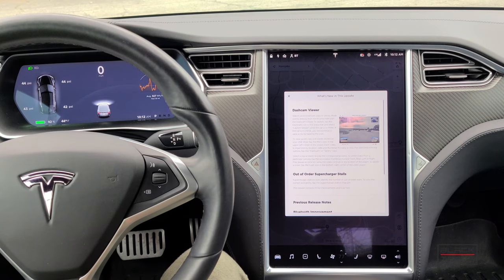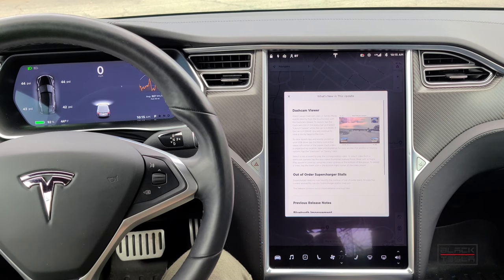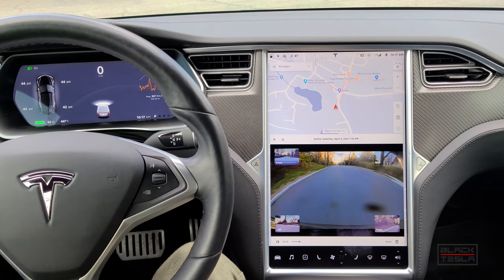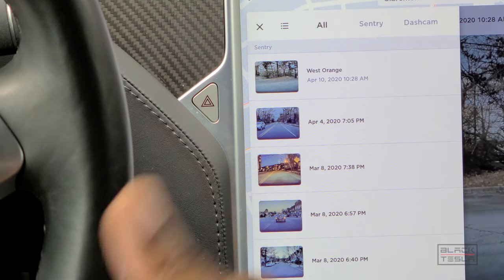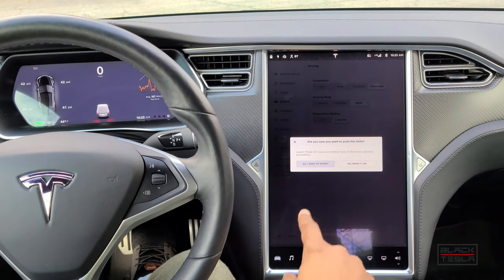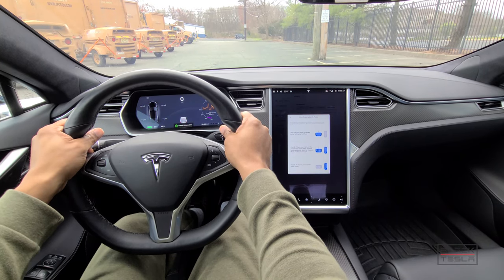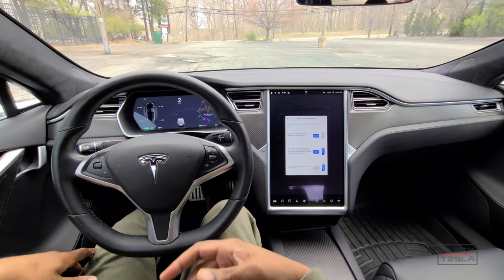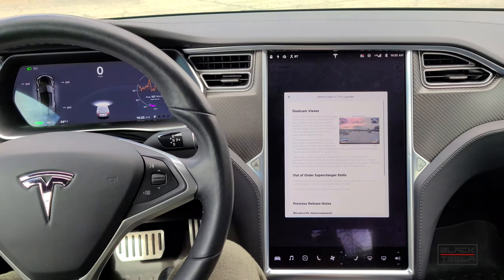Tesla (2020.12.5) Dashcam Viewer, Launch Mode, and more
We review the latest Tesla Software Update 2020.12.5, and show you both the documented and undocumented features in this release. This includes Dashcam Viewer, New Launch Mode, Sentry Mode Update, and more.

Check out a more detailed review of the Launch Mode with a Raven Tesla from @DragTimes

// CAR CONFIG //
Car: Model X
Hardware: 3.0
MCU: 2.0
Full Self-Driving: Enabled